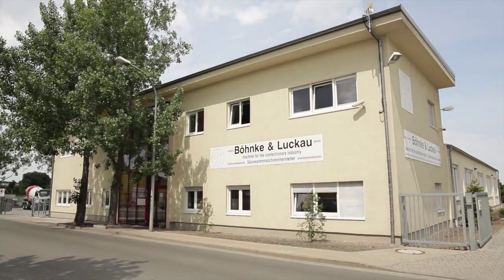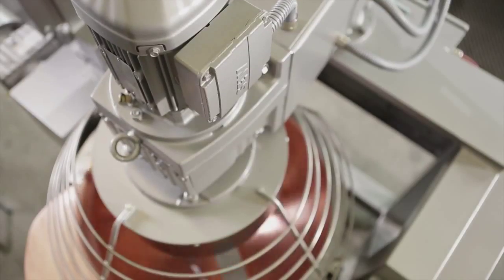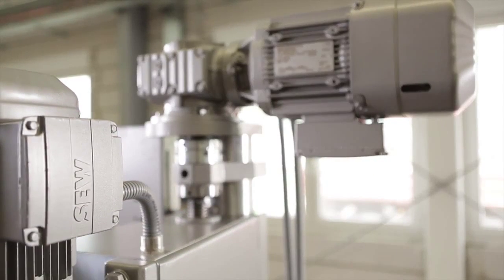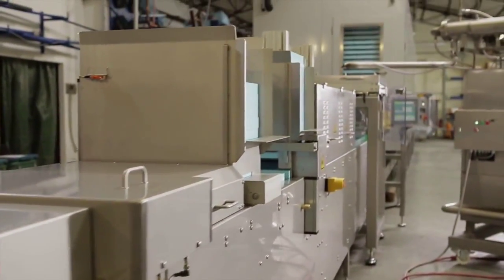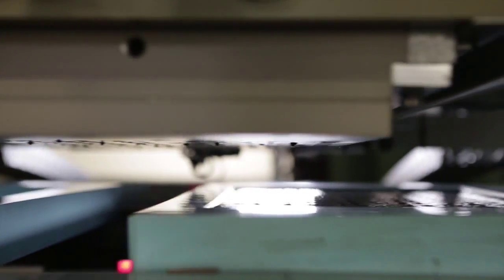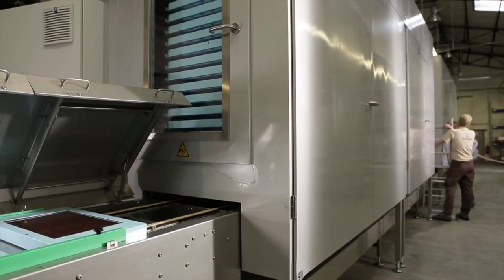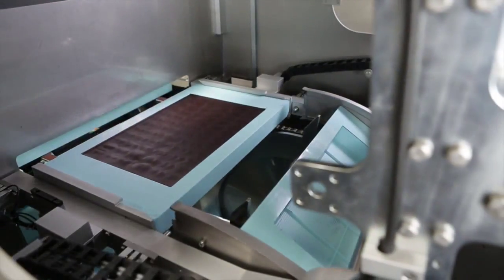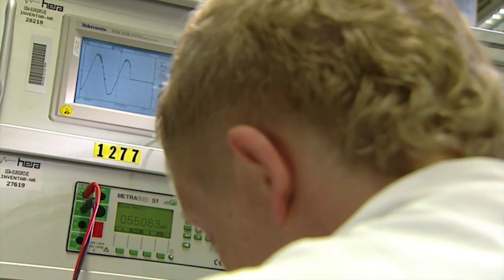Sew Eurodrive production machines and systems for the chocolate industry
Reliable candy production machines from Böhnke und Luckau equipped with intelligent drive technology from SEW EURODRIVE. The company Böhnke und Luckau, located in Wernigerode in Germany, is a manufacturer of production machines and systems for the chocolate industry. Böhnke und Luckau has an unusually wide range of products, from croquant cookers to demolding, dosing and cooling systems, from one-shot filling systems to shell moulding systems, and from vermicelli extruders to enrobing lines. In short, the company offers a universal production line for the entire worldwide chocolate industry. Drive technology from SEW EURODRIVE not only meets the verified requirement profile, but also puts in a significant amount of development work for tailor-made solutions.